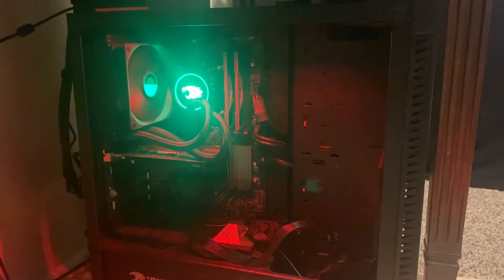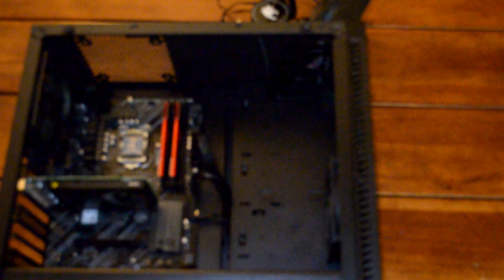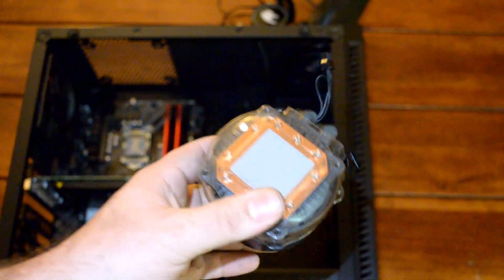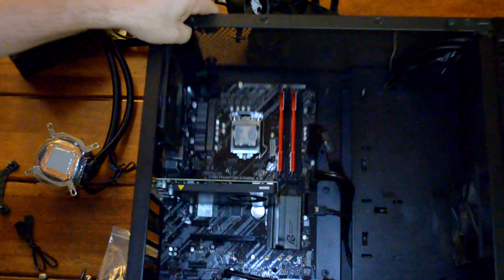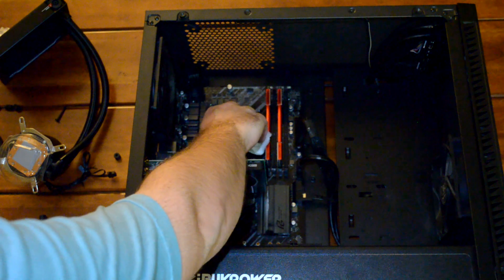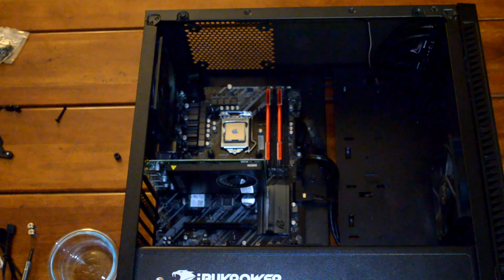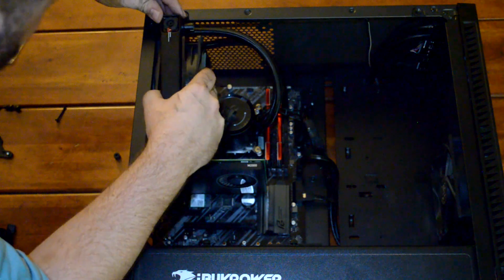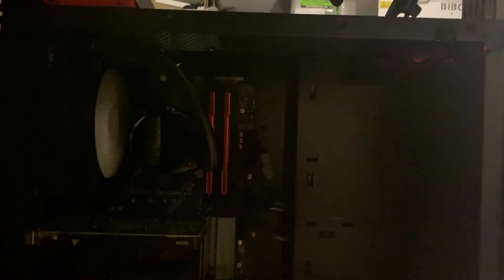How to Replace the CPU Cooler (AIO) in Desktop Computer - CPU Fan Error Fix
Hello viewers, In this video, you watch How to Replace the CPU Cooler (AIO) in Desktop Computer - CPU Fan Error Fix. I will Replace CPU Cooler or Water Cooled Fan PC (Desktop Computer AIO Replace) and CPU Cooler All In One.

💦  Items Used for This Setup:
✨DEEPCOOL Liquid CPU Cooler (Amazon)
✨Thermal Paste (Amazon)